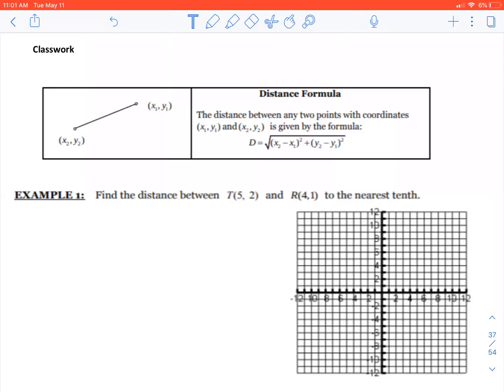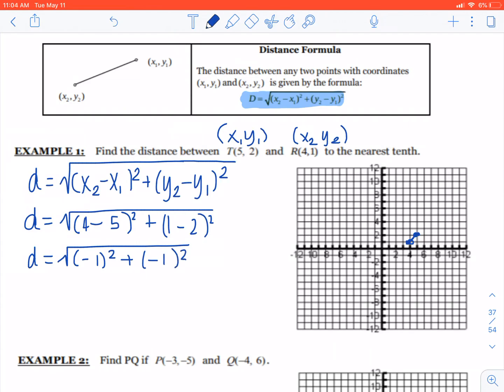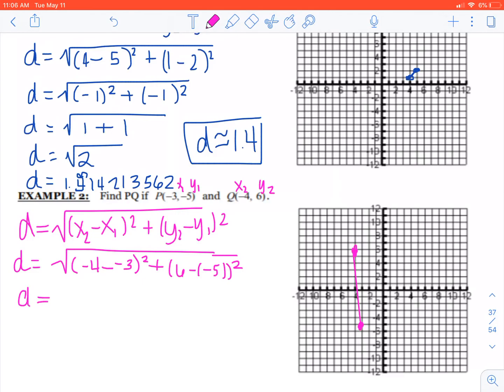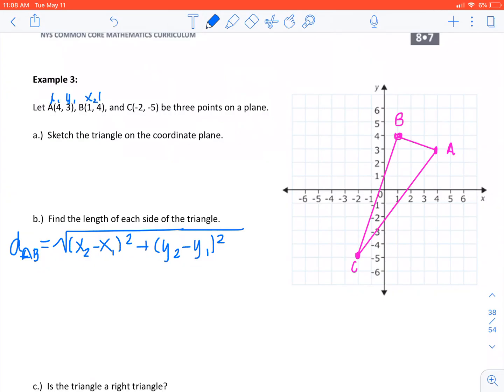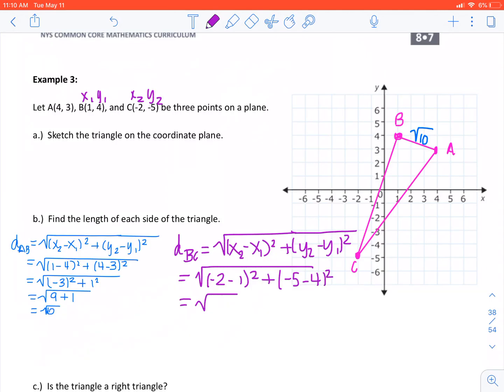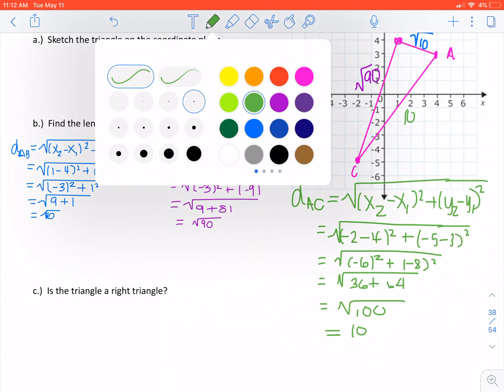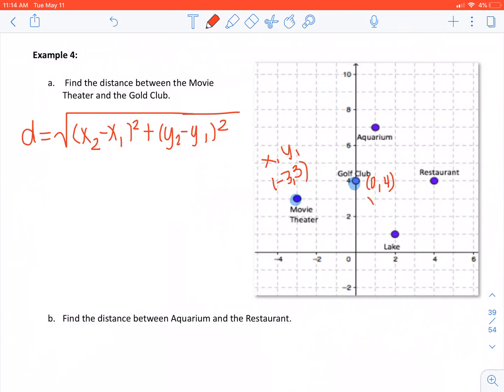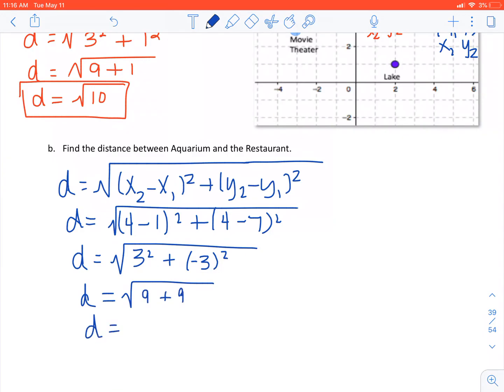Grade 8 - Unit 6: Lesson 11